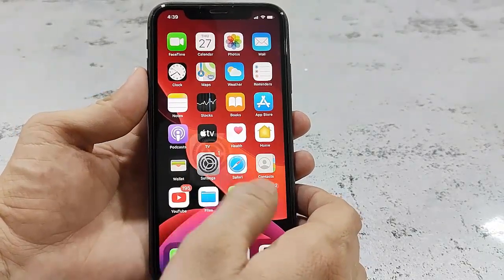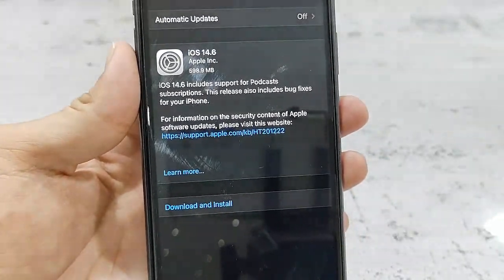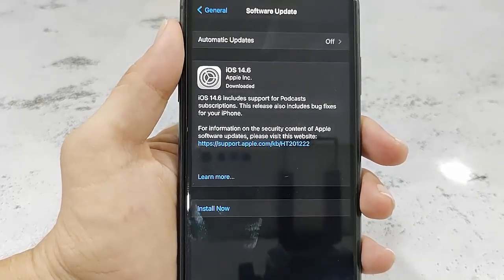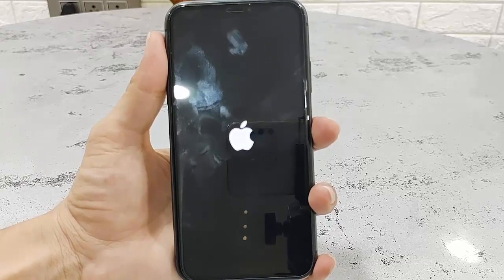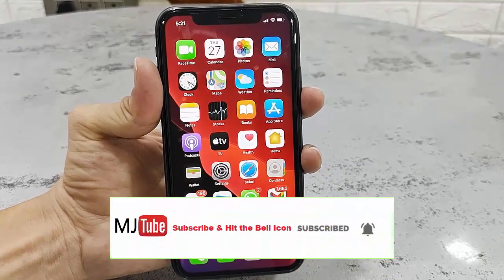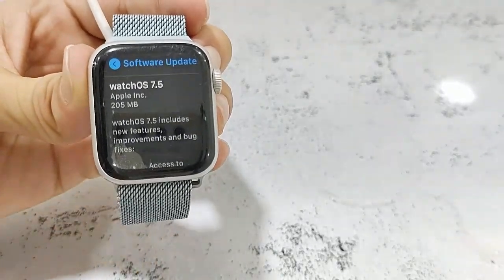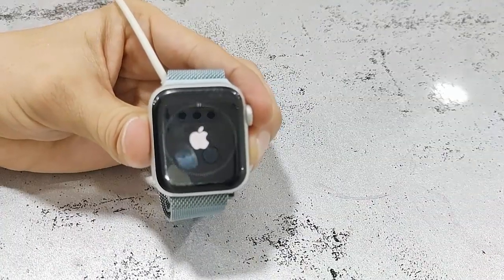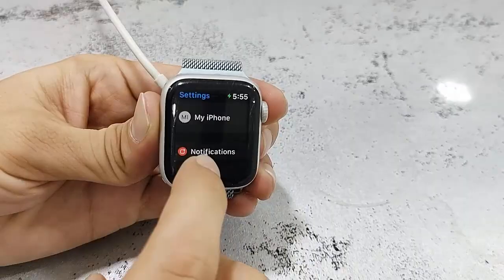Latest Update for iPhone & Apple Watch 2021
iOS 14.6 update for iPhone & WatchOS 7.5 update for Apple watch